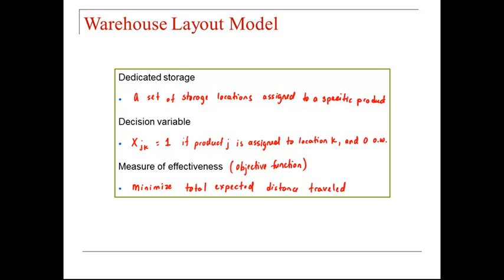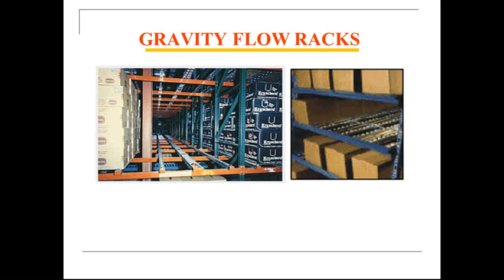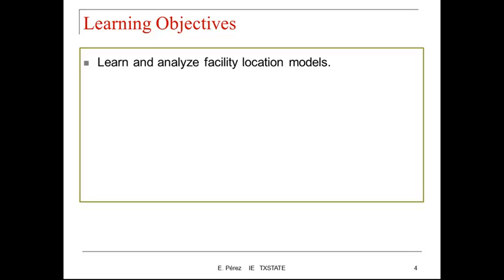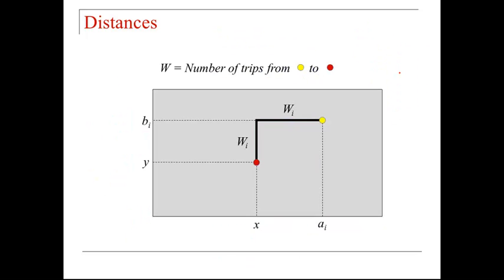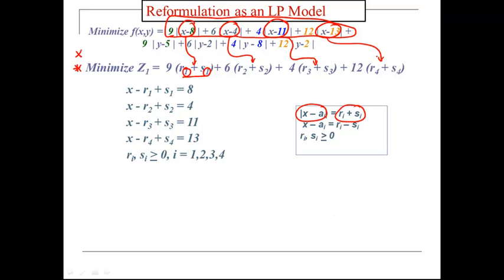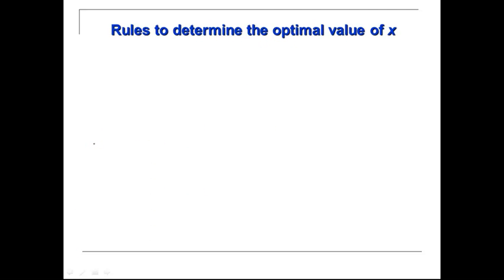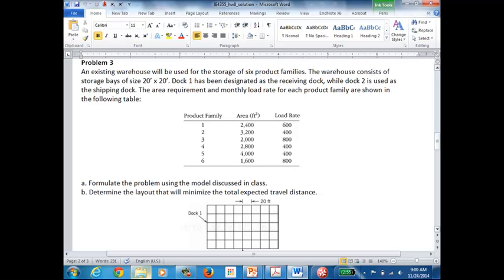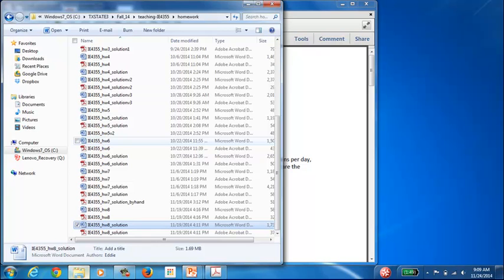Lecture 12: Single Facility Location Problem